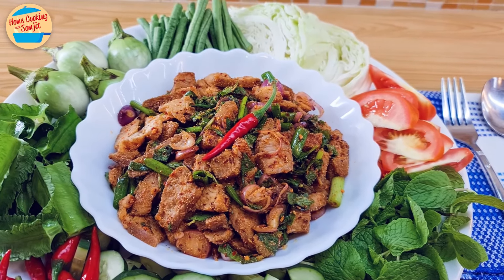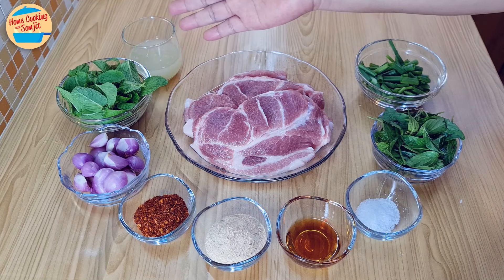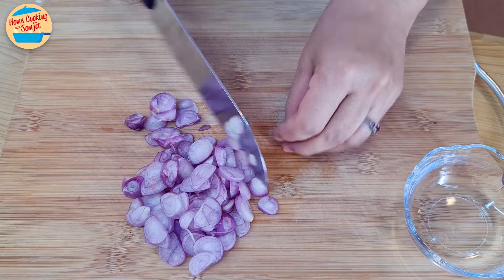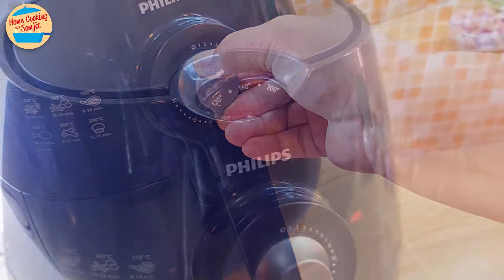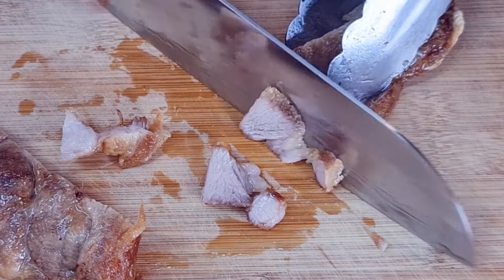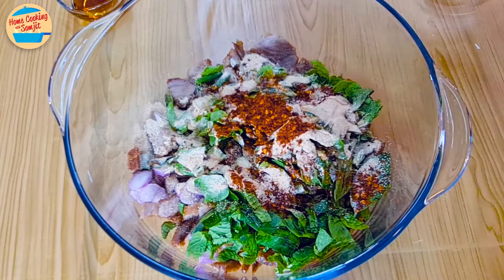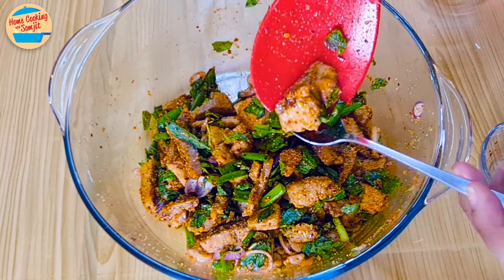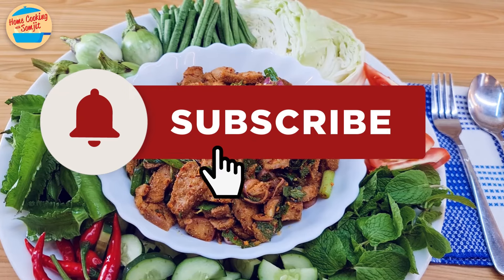Thai Authentic Roasted Pork Shoulder Salad - Moo Nam Tok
Spicy, sour, and enjoyed with lots of raw veggies - this Roasted Pork Shoulder Salad is a very authentic, simple and very healthy salad to make. Enjoy! Ingredients & Utensils ↓

Ingredients:
500g of pork shoulder, cut into thin slices